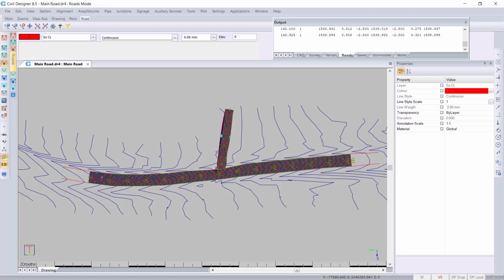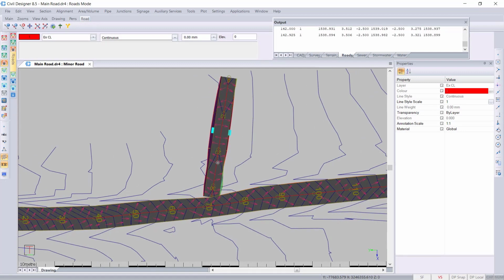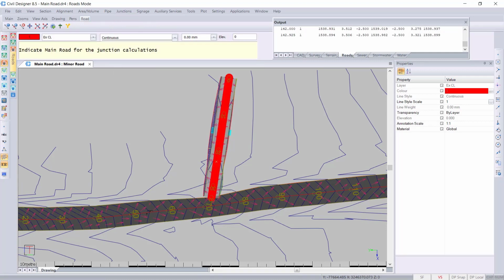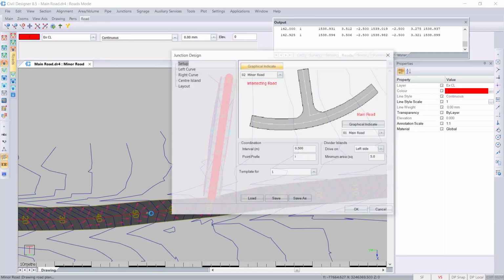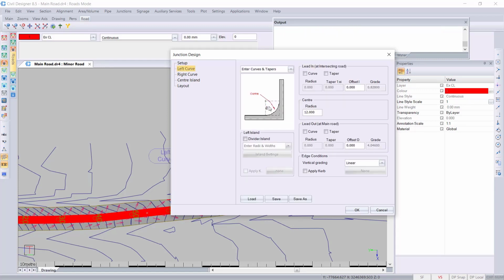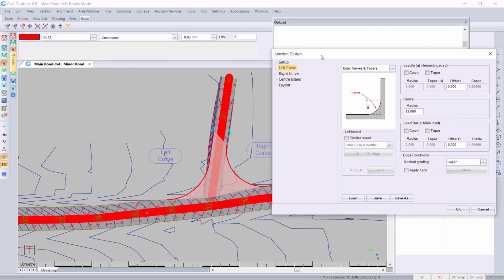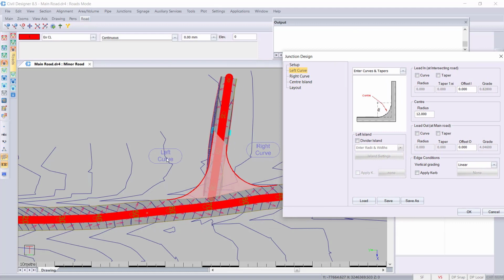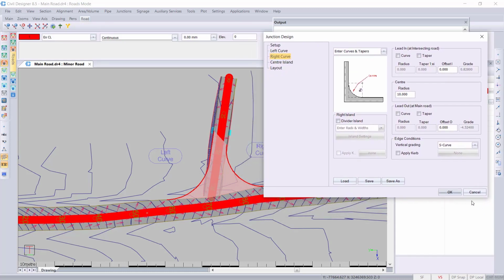Civil Designer software FAQ - Road Strings Junctions (1/3) - Add a Junction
Road Strings Junctions - Part 1 of 3 - Add a Junction